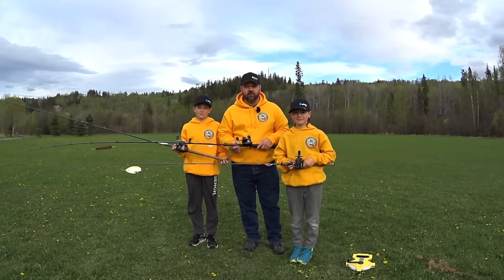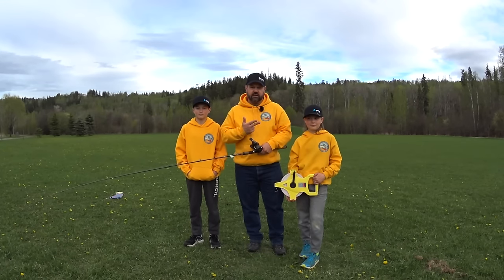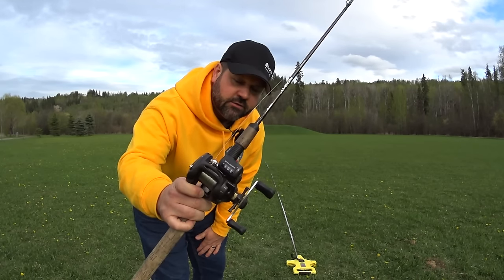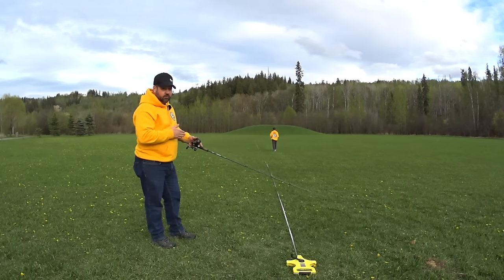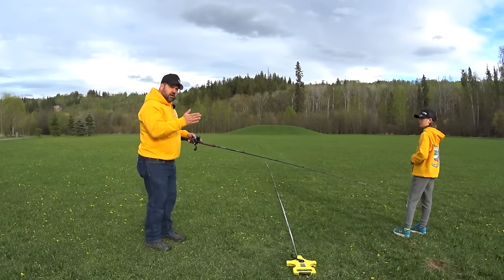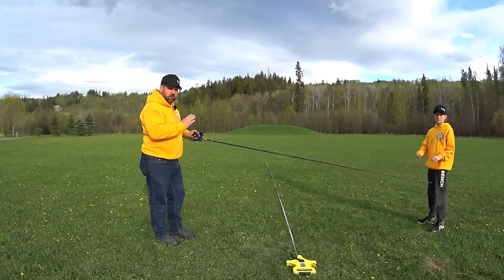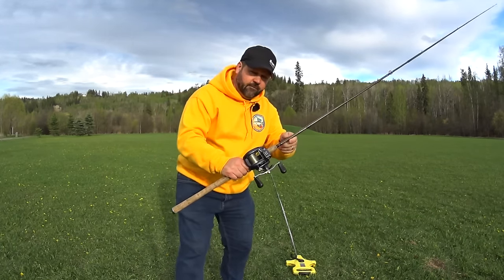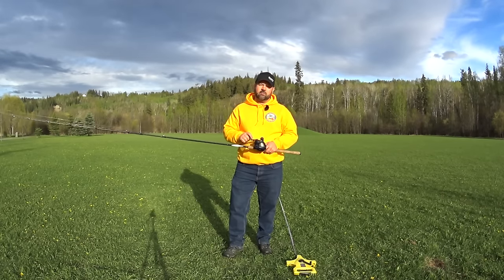Line Counter Reels - How Accurate Are They?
We checked 3 of our line counter reels to see how accurate the were. Watch this video to see the results. All 3 reels were fully spooled with 10lb test Maxima Ultra Green monofilament line. Here's the reels we tested and the line we used:

Okuma Aveon Line Counter

Daiwa Lexa Line Counter